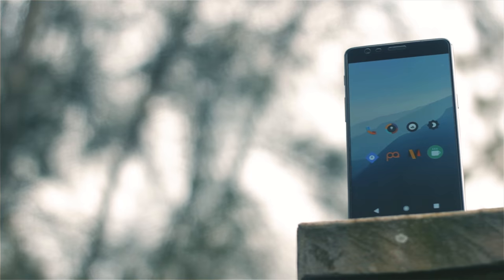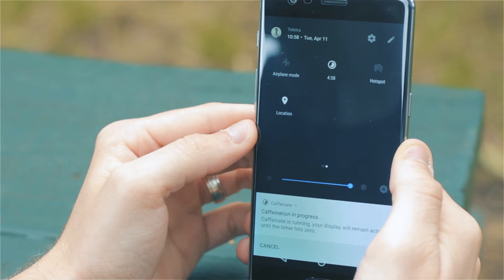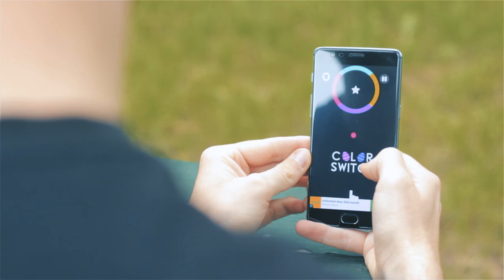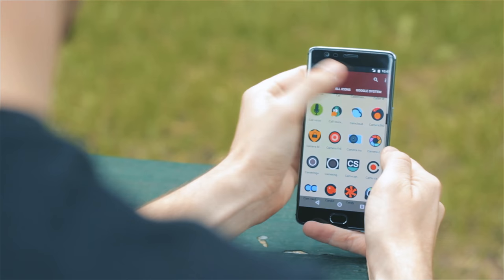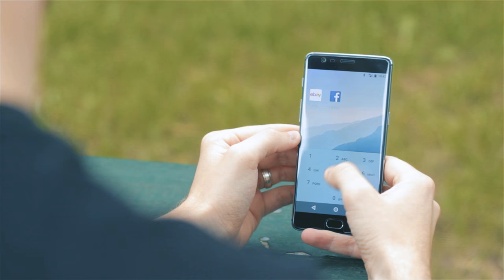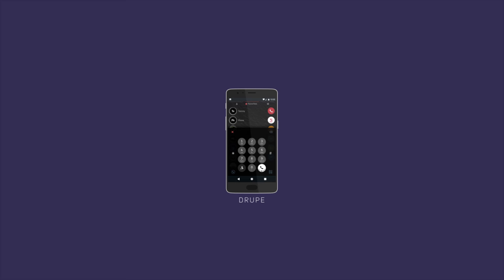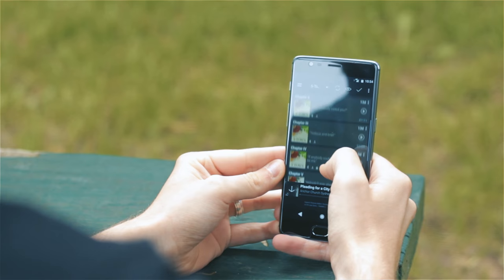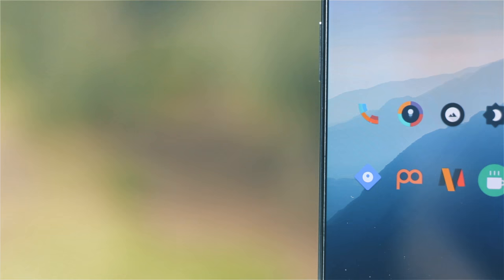Top Android Apps! (April 2017)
Here are my recommendations of the apps you should check out for the month of April!